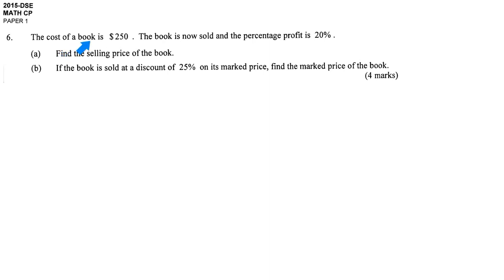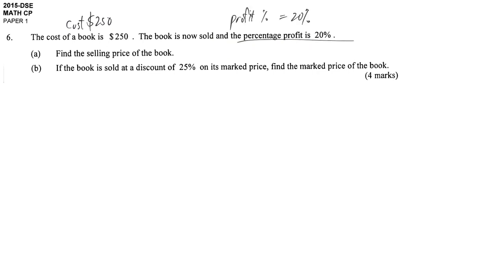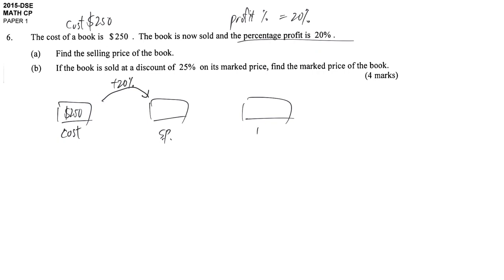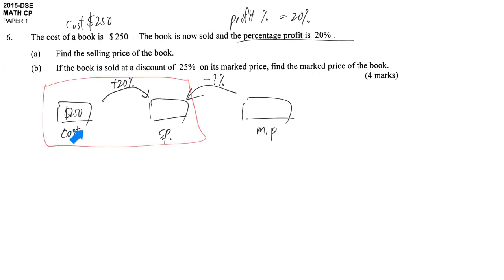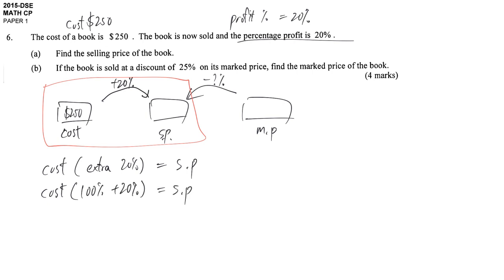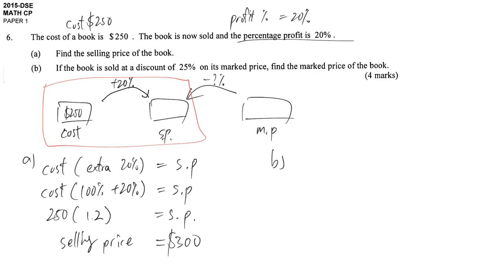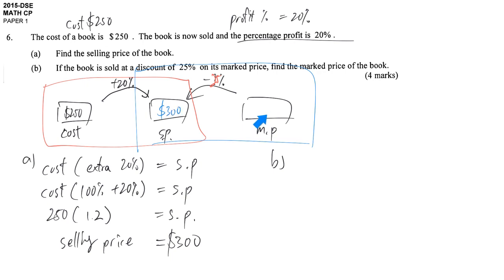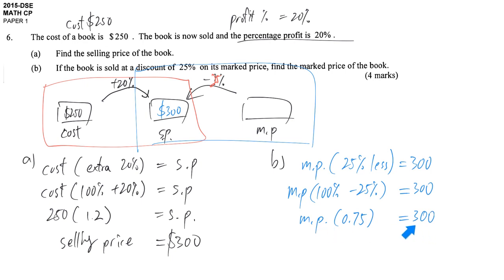DSE maths core 2015 paper1 #06 percentage